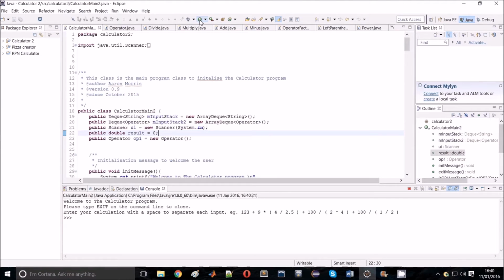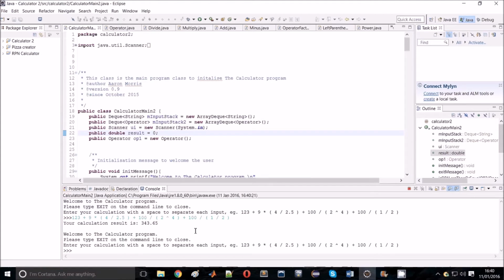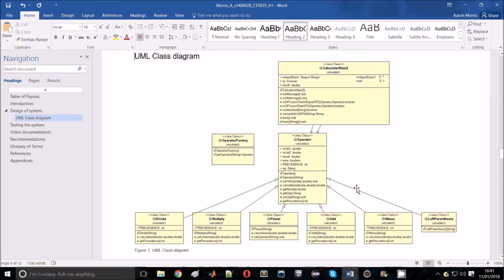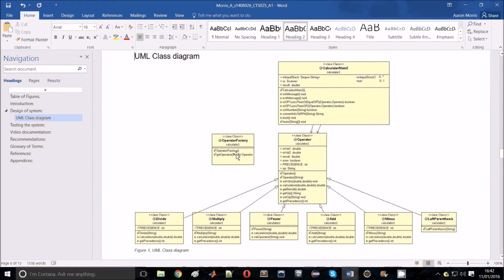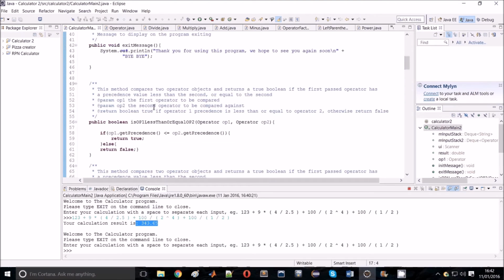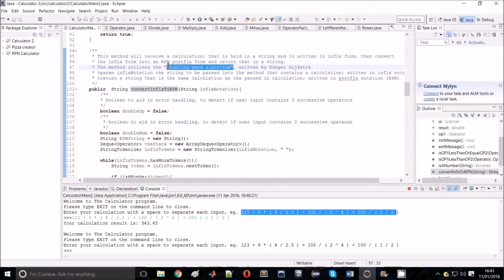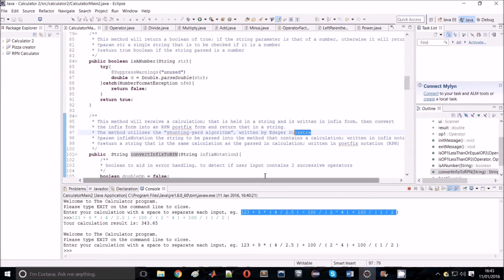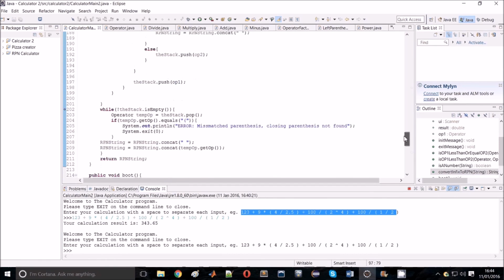Calculator command line program written in Java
A brief overview of a calculator program, designed and constructed for an assignment; studying for a BSc Computing degree. The program is written in Java and it runs via the command line interface.